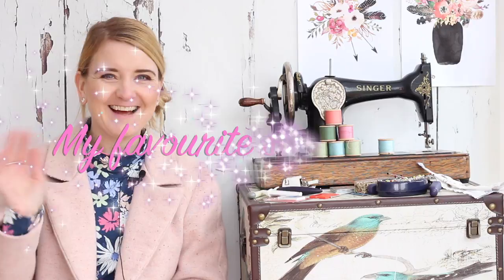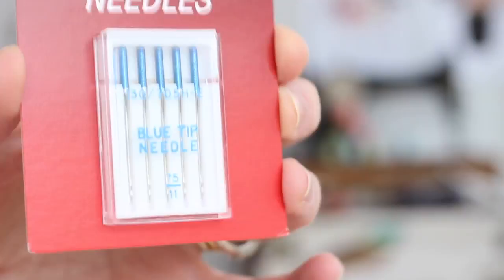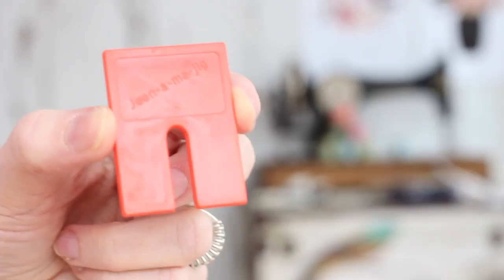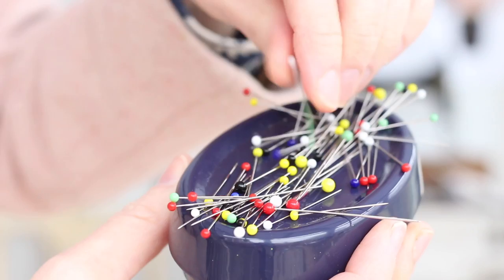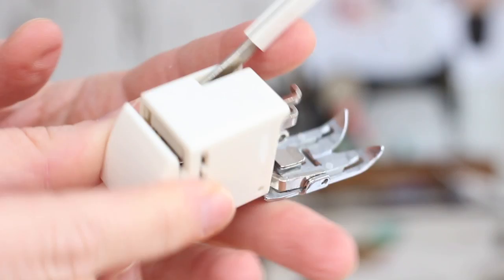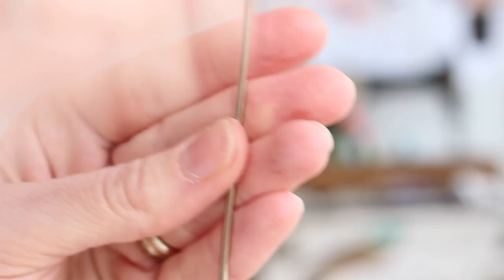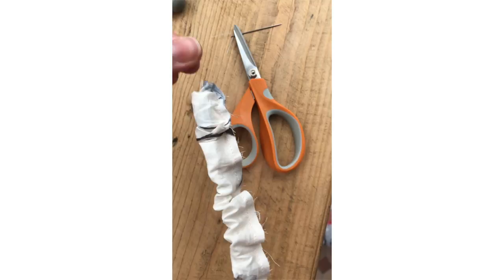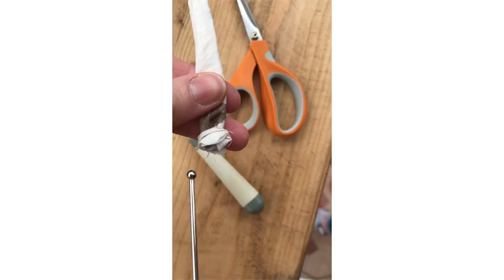Sewing tools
There are so many tools that can make sewing easier, you can find my tutorial on how to use the Prym snap installer